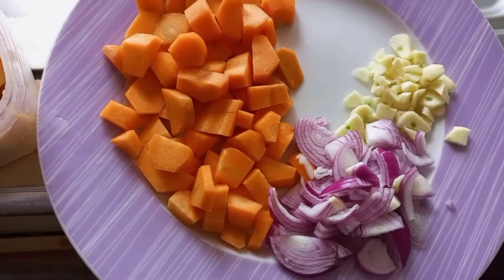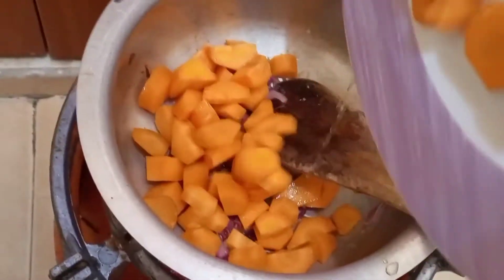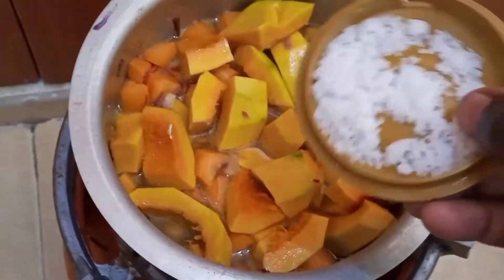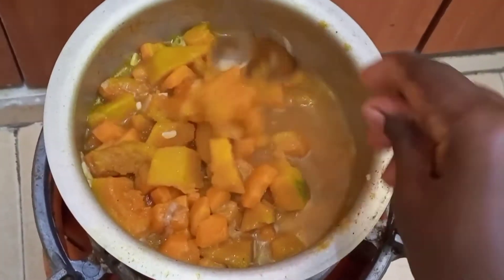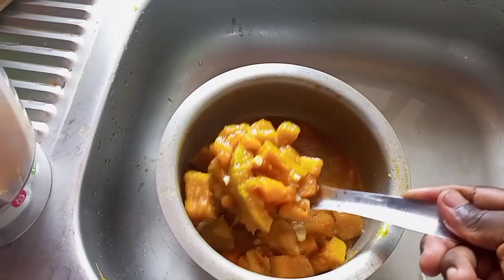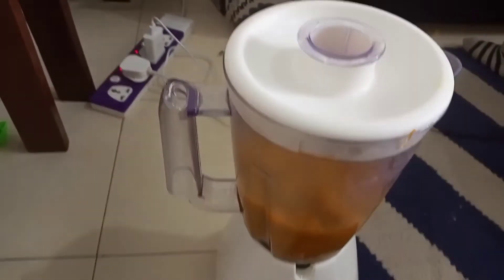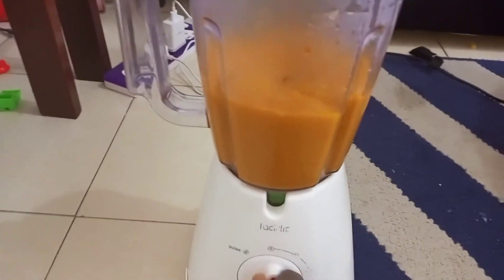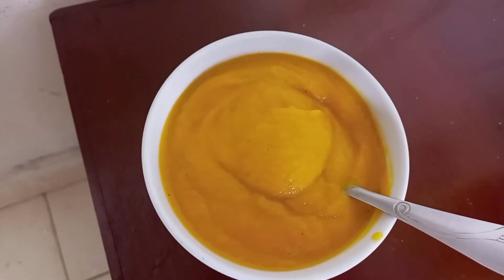Pumpin Soup Recipe/How to Prepare Creamy Pumpkin Soup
In this video i show you how to prepare simple but delicious pumpkin soup